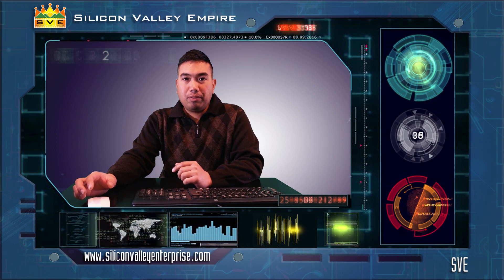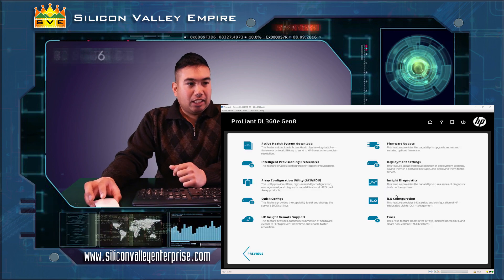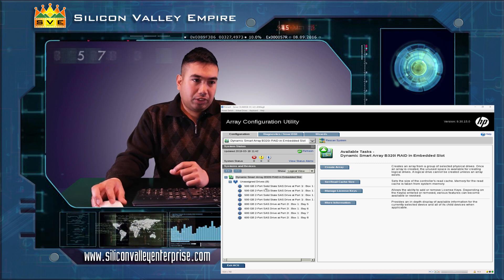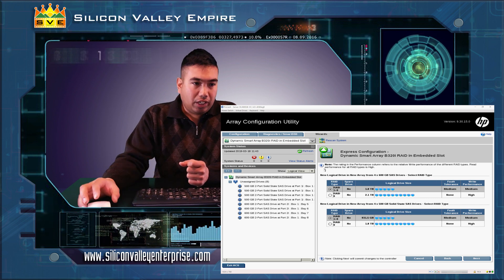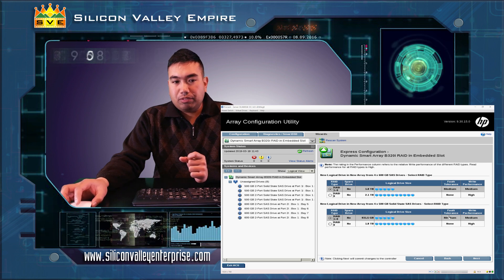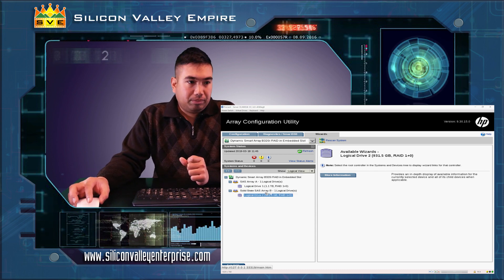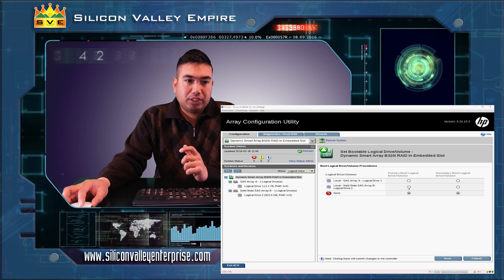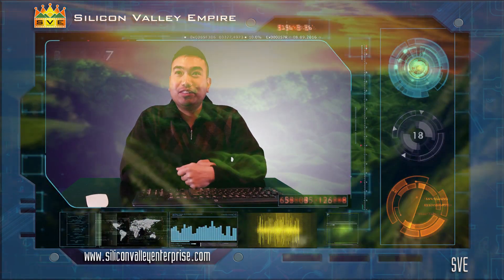S01 - Ep 03 : HPE DL360 Gen8 Dynamic Smart Array B320i using Wizard - Express Configuration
Video Info:

Demonstrates how to configure Dynamic Smart Array B320i using Wizard - Express Configuration in just a few steps.